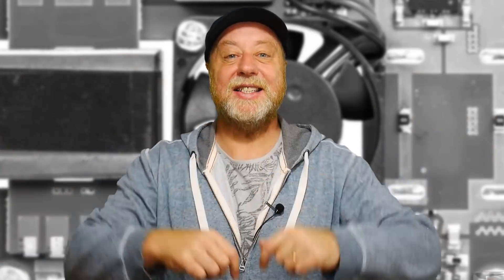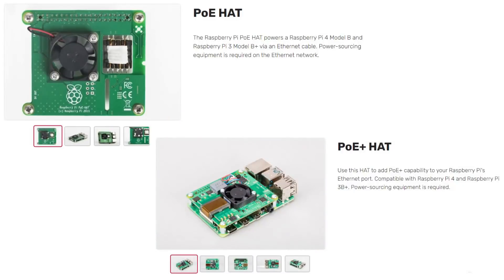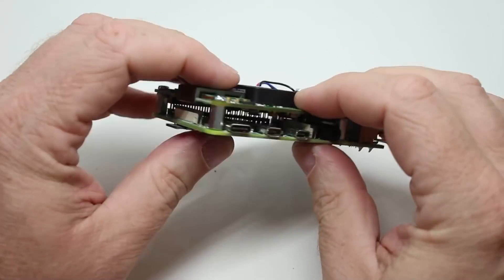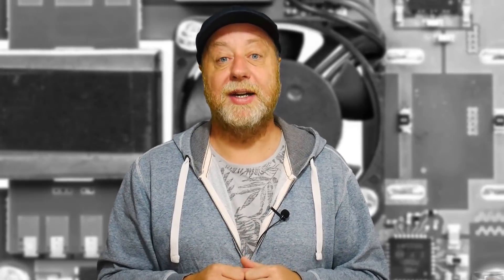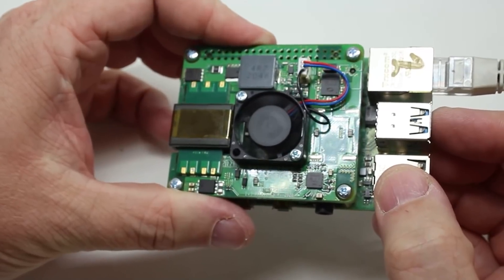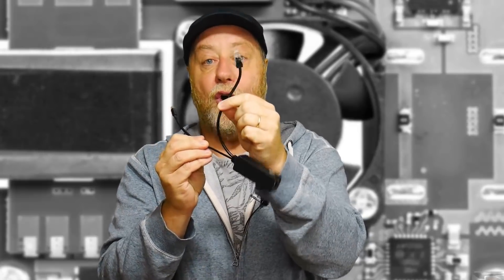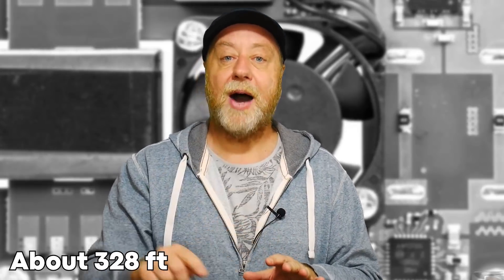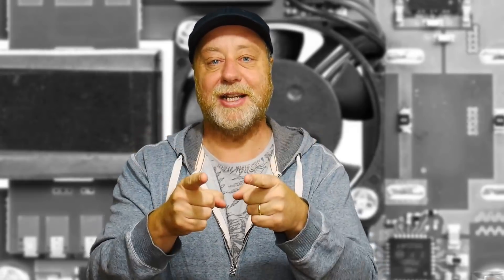Two Ways to Power a Raspberry Pi Using PoE (Power over Ethernet)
Following on from my Power over Ethernet (PoE) video, I promised a video about how to power a Raspberry Pi via PoE. Well here it is!